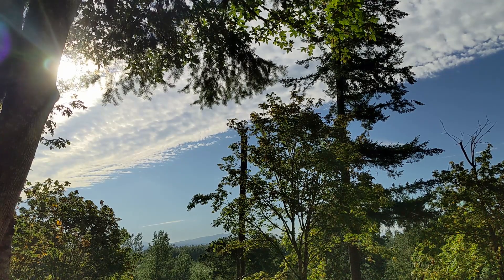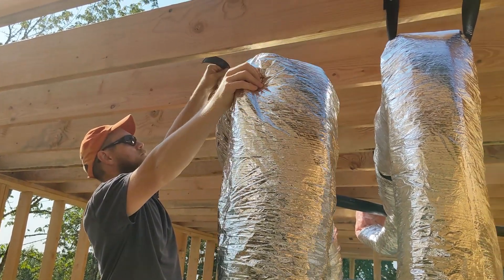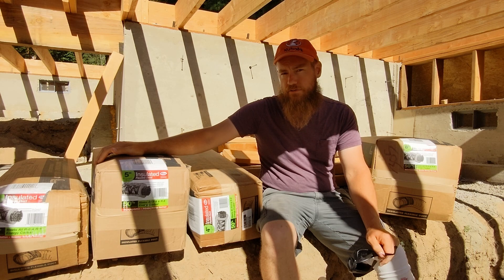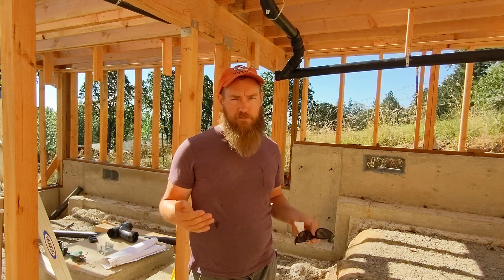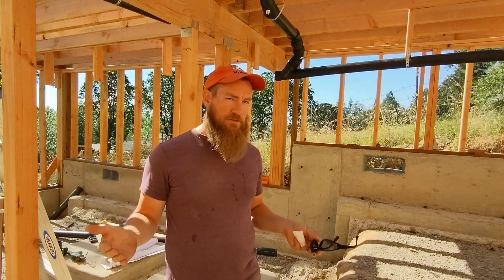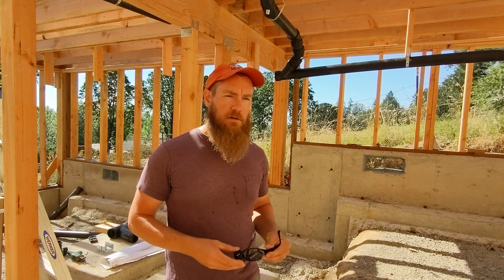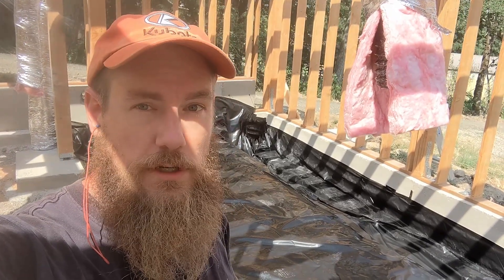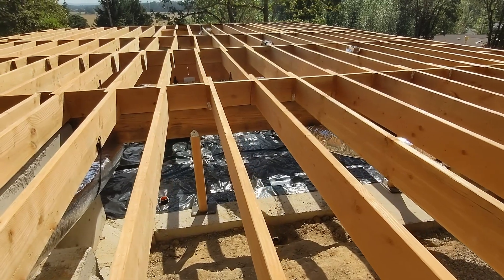Installing Underfloor HVAC Flex Duct | Crawlspace Vapor Barrier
We have three things that needed done to be ready for the county's underfloor inspection. First, the DWV plumbing in the previous video.

Second, the HVAC branch lines and register boots for the first floor, taken back to where the trunk will be. Curious about planning your own HVAC ducting? We talk about manual J calculations, air changes per hour (ACH), duct sizing, and metal duct vs flex duct.

Third, we need to install our vapor barrier. Let's take a look at how you attach it to the crawlspace walls, and how much you need to buy.

We also take a walk to the upper pasture and look at our septic drain field site and talk about pasture and orchard development, and how we plan to balance it with the forest.